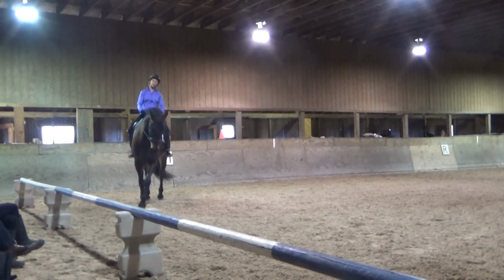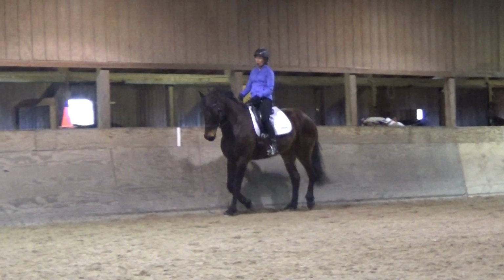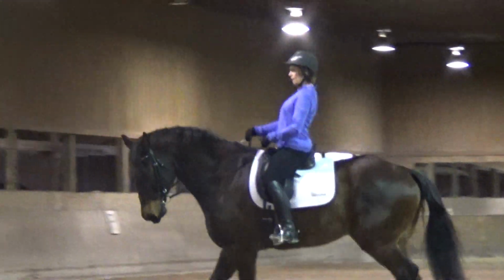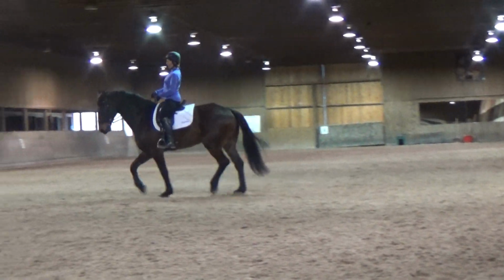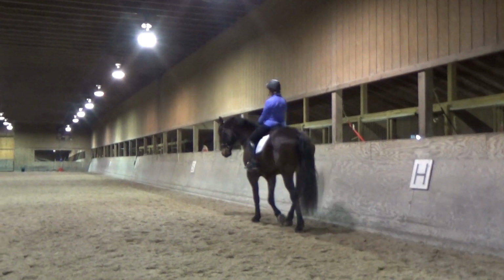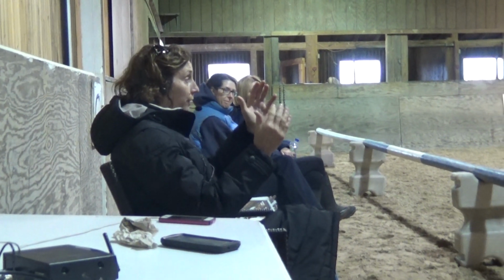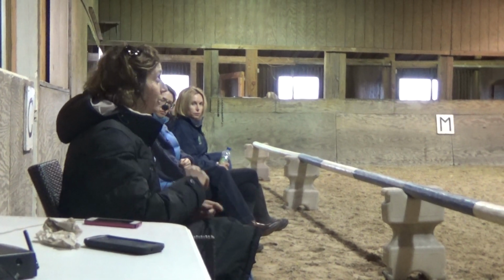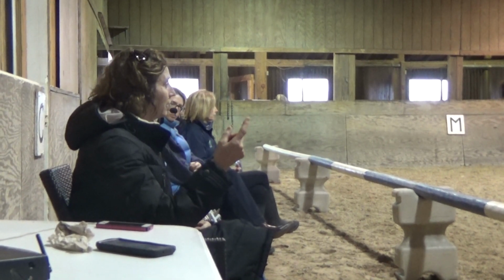4 Barb 3 31 19